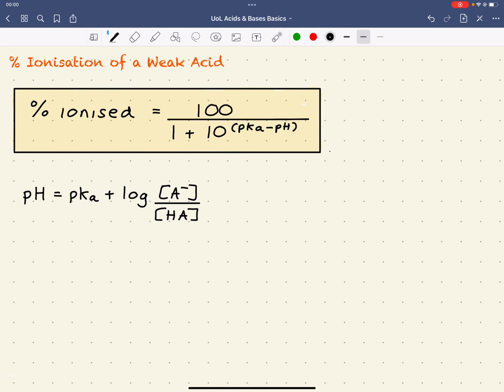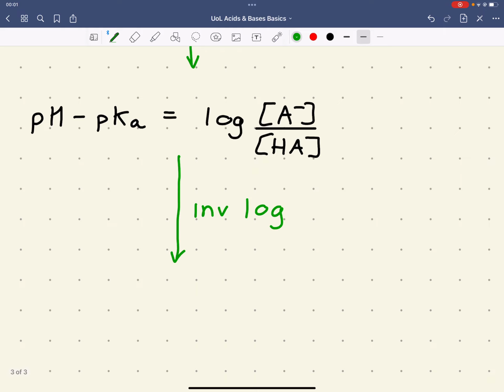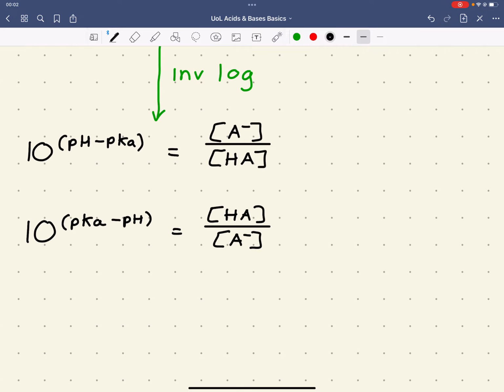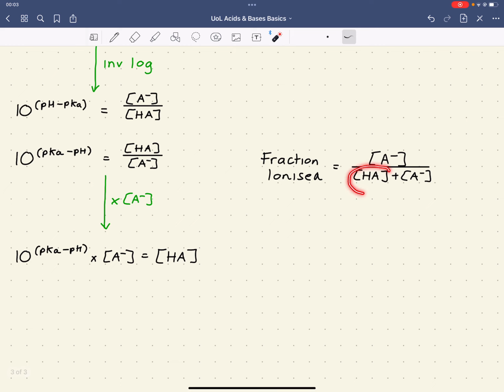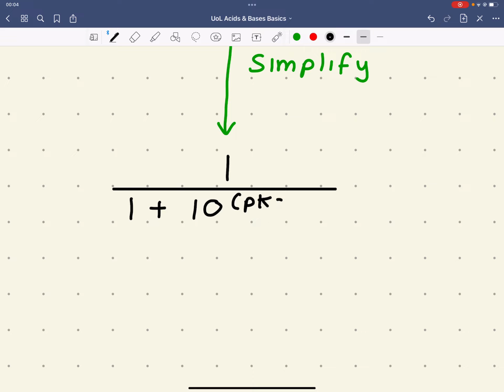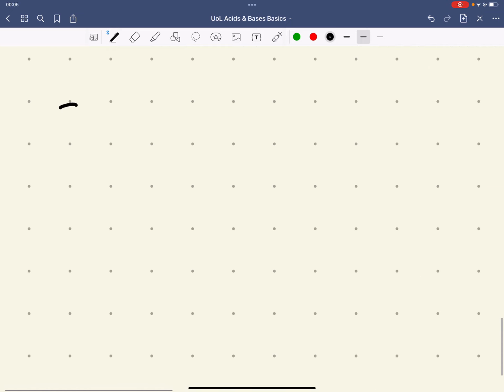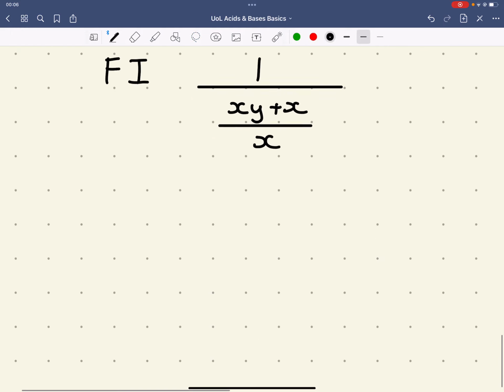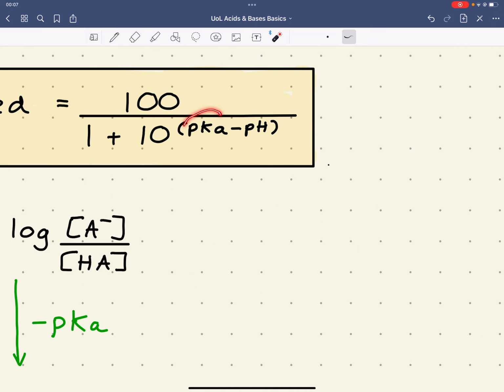% Ionisation of a Weak Acid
How to derive the equation to show % ionisation of a weak acid